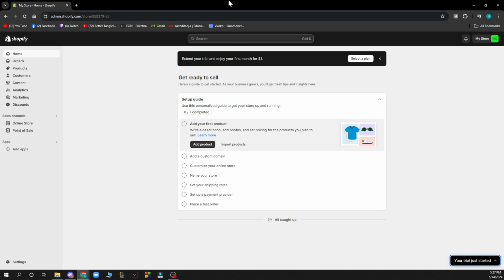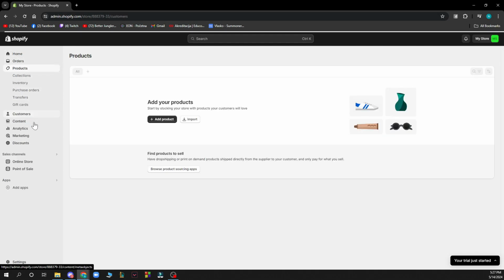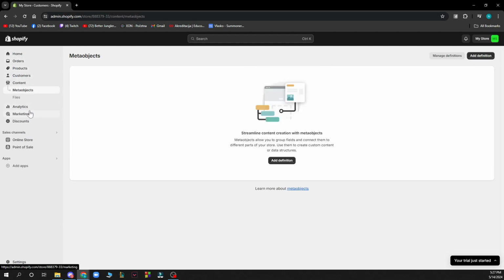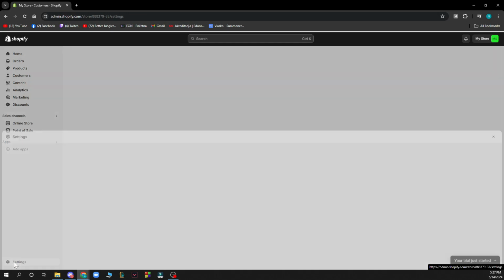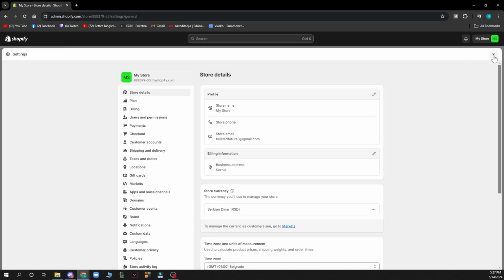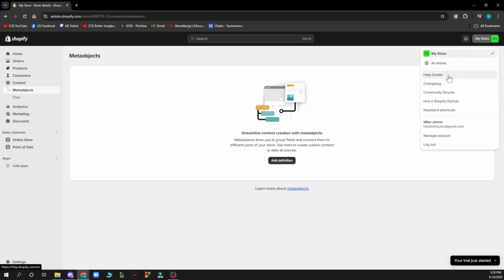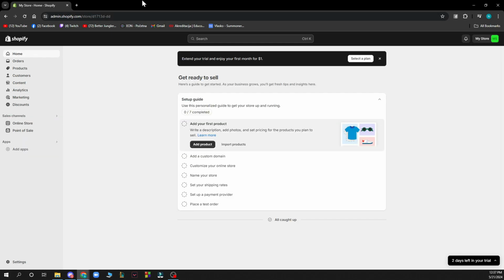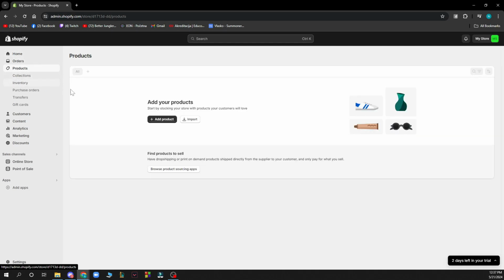How To Change Order Of Products in Shopify (Quick Tutorial)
In this video I will show you How To Change Order Of Products in Shopify. It would be good if you watch the video until the end so that you don't miss important steps.